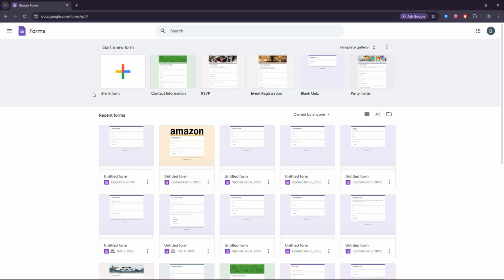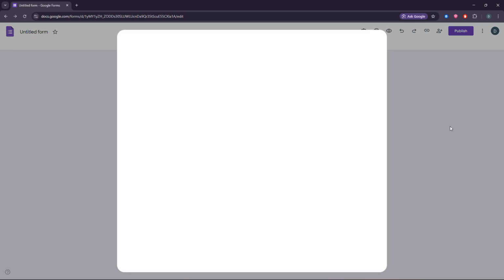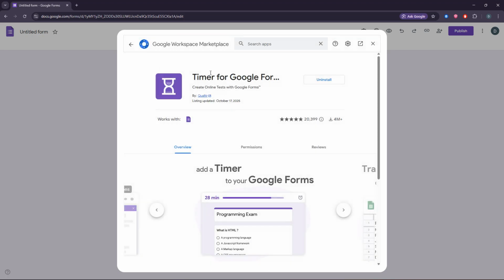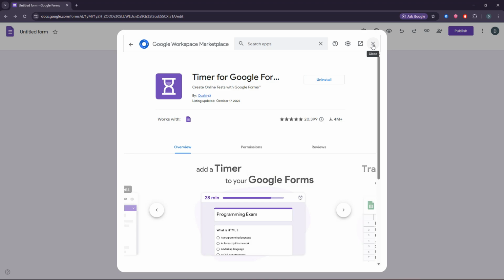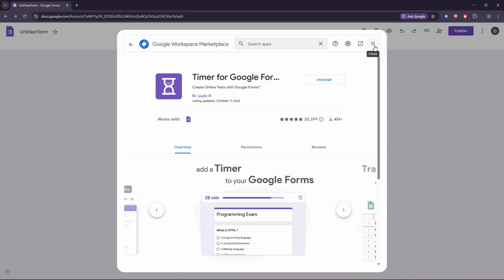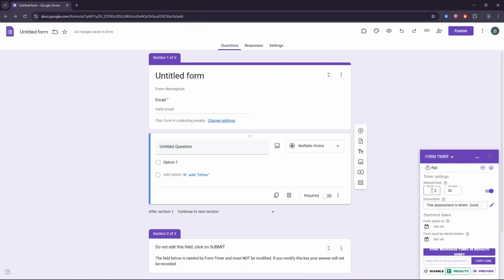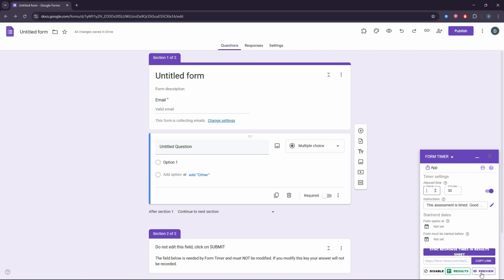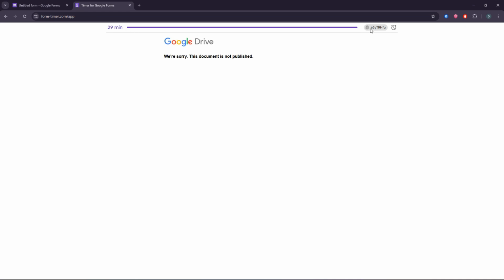How To Show Limited Timer In Google Forms [2026 GUIDE]